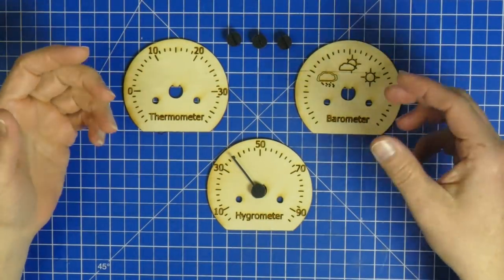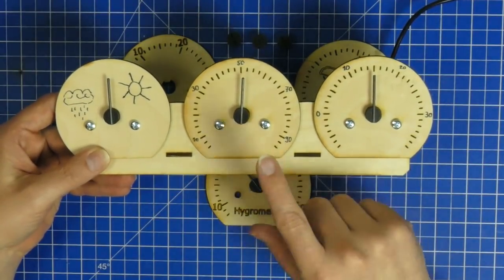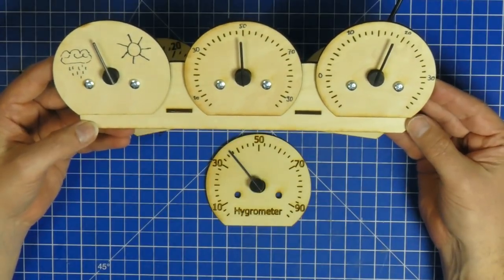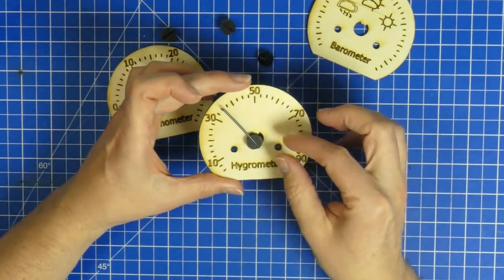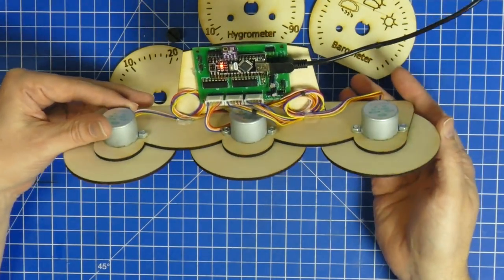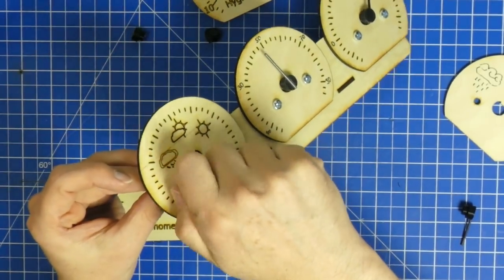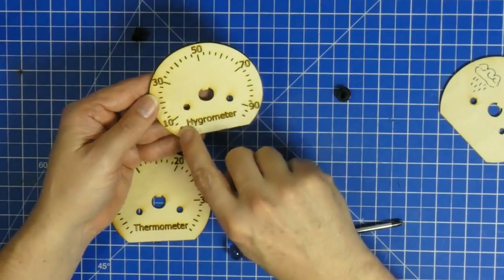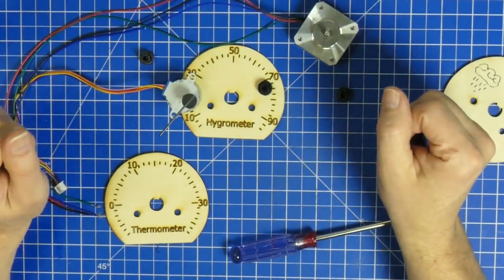How to Make a Fake Analog Dial Display with Steppers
A short intro to a way of making cool looking analog dial displays using cheap Stepper Motors and 3D printed parts.

By using a notch & index method to limit the travel of an indicator dial you can build a very simple display that can reset itself by moving into a hard stop limit and stalling the driving stepper.
This makes for a very versatile display with almost no extra mechanics required.